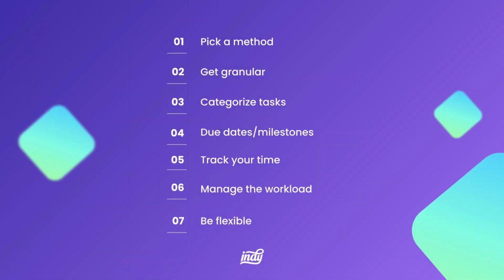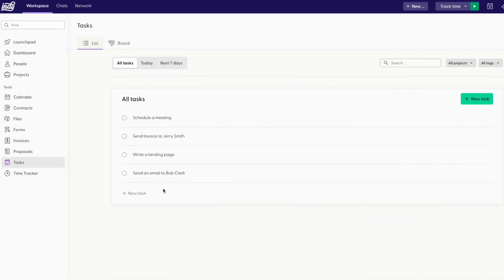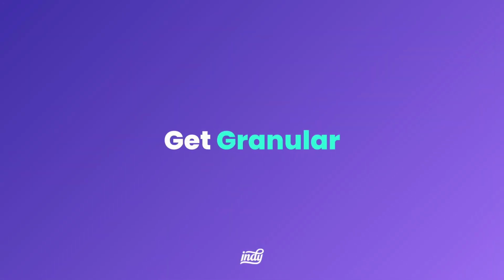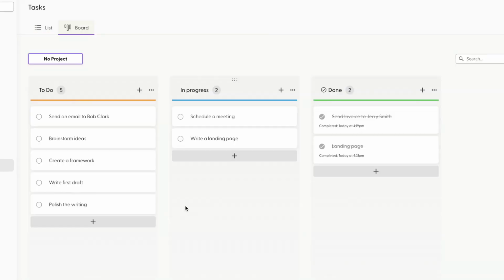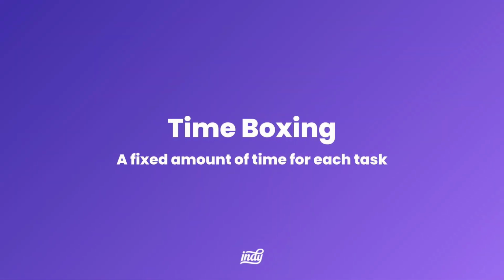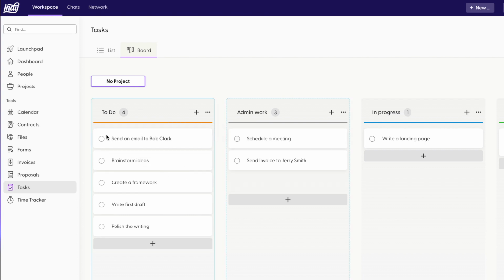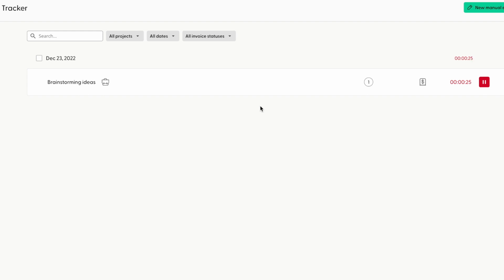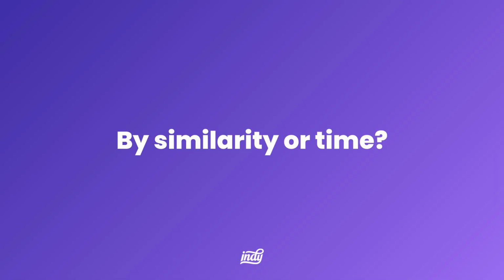How to Balance Multiple Projects as a Freelancer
It can be tough to keep up with all the responsibilities of a freelancer. You have to balance multiple freelance projects, along with invoicing, client concerns, proposals, contracts, and so much more.

That’s why it’s important to use project management tools to keep track of all your freelance projects.

So, in this video, we’ll walk you through how to handle project management for freelancers, including how to create a strong to do list that makes it easy for you to juggle your tasks.

Who are we? We’re Indy! A platform for freelancers, giving you the productivity tools, the resources, and the knowledge to help you own it: your work, your success, and your way of life.

00:00 Introduction
00:40 Who Are We?
01:07 Why You Need a To-Do List
01:37 7 Steps to Manage Your Projects
02:15 Defining Your Method
03:03 Kanban Boards vs. To-do Lists
03:30 How to Use Kanban Boards
04:47 How to Create a Strong To-Do List
06:07 The Task Batching Method
06:51 The Day Theming Method
07:24 The Time Boxing Method
08:08 Prioritize Tasks by Urgent vs. Non-Urgent
09:38 How to Track Your Time
10:33 Learn to Say "No"
10:55 How to Be Flexible With a To-Do List
11:35 Outro

So here are 7 steps to keeping track of your freelance projects:

#1: Pick a Method
You’ll need a strong method for how you choose to organize each task. We’ll break down which method might be best for you, including how to create a great to do list and kanban board to balance multiple tasks and projects.

#2: Get Granular
Break projects down into smaller tasks to help make large projects more manageable.

#3: Categorize Each Task
Once you have your list of tasks, you’ll need to put them into categories by similarity or priority. In the video, we’ll show you exactly how to categorize tasks the right way.

#4: Give Yourself Due Dates
Milestones and due dates will keep you on track so that you don’t miss deadlines.

#5: Track Your Time
Using time tracking tools will help you manage your time better and also provide you with more accurate estimates so you know how much to charge for projects.

#6: Learn to Say “No”
Don’t take on more work than you can handle. Not only will it make you miserable, but it’ll also make your clients unhappy if the quality of work dips.

#7: Be Flexible
This task system is a guide to navigate you through your tasks, but be open to changes in your schedule if a new, higher priority task pops up.

Indy is the best project management software for freelancers, because it’s been designed from the ground up to help you manage all your needs in one place. That includes task management! Indy’s task management software is free to use and has both to do lists and kanban boards to help you easily manage your projects.